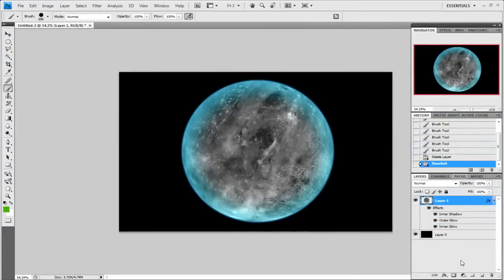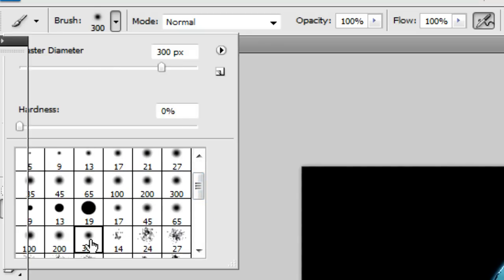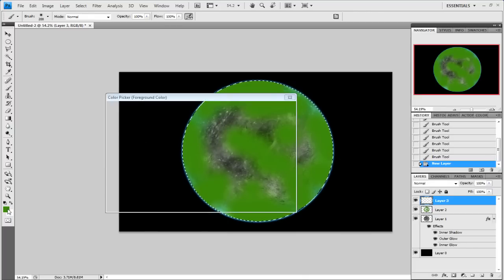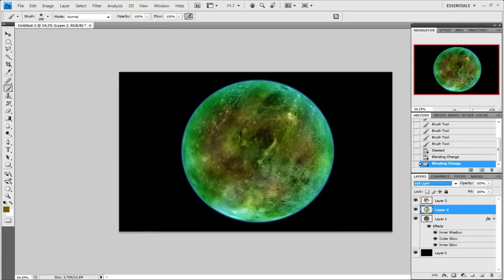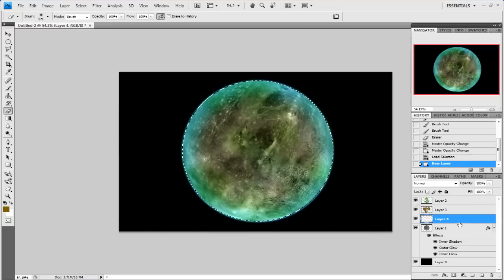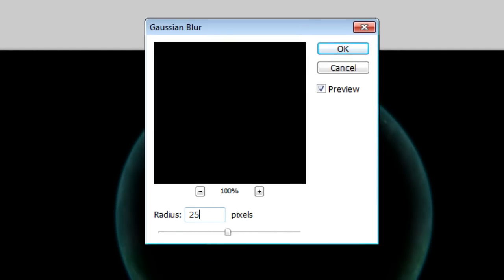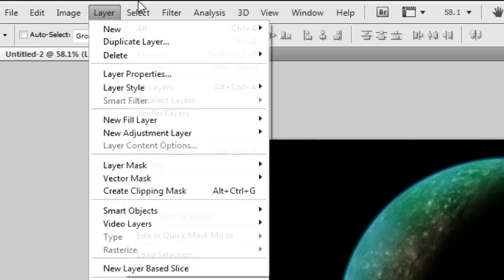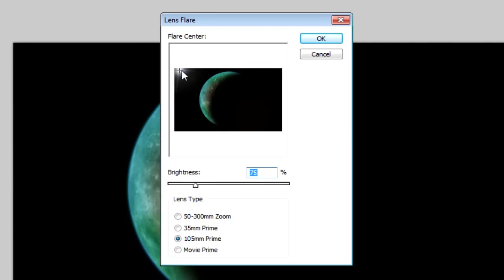Photoshop CS4: Creating A Realistic Planet Pt.2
This is part 2 of a tutorial on how to create a planet in Photoshop CS4 with real textures of planets and moons within our solar system. This is intended for users on all levels from beginner to advanced, it's strongly advised that you start from part 1 if you have already as a lot of things are not included.

Audio Editing:
Audacity: